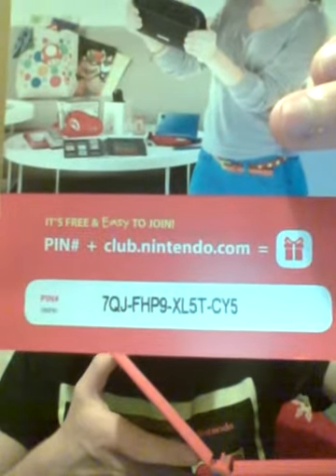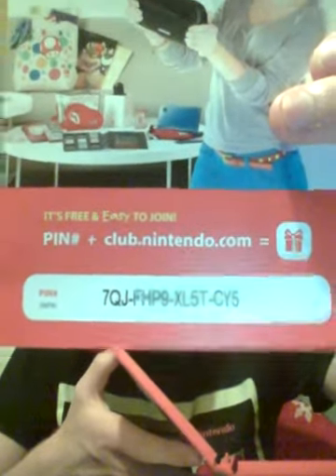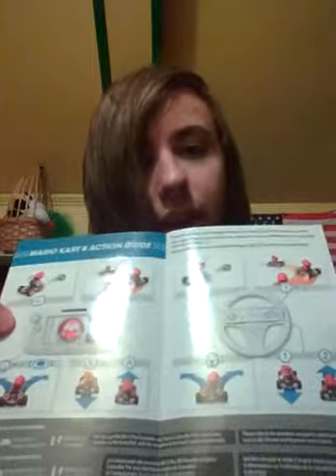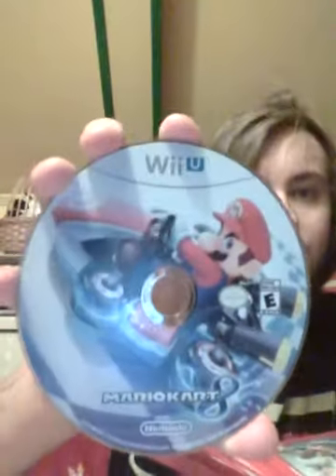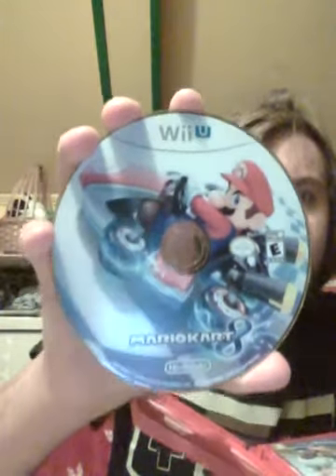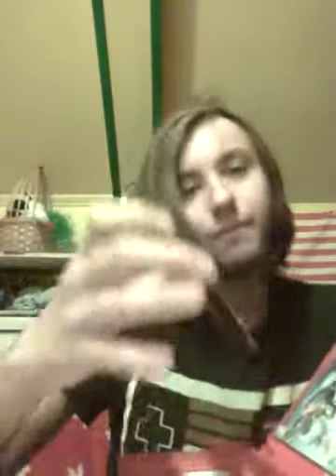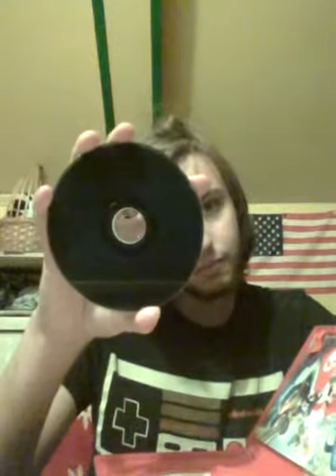MARIO KART 8 unboxing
This game is zoomin' to ya folks.